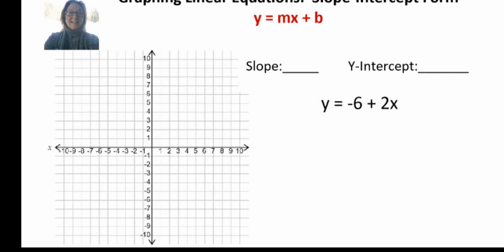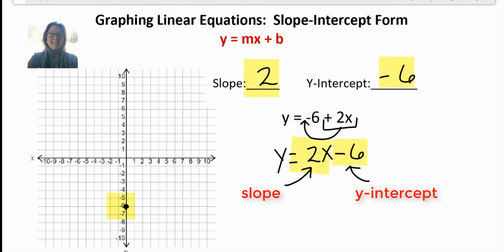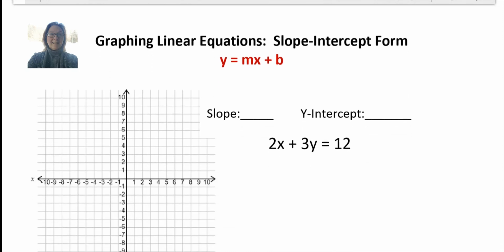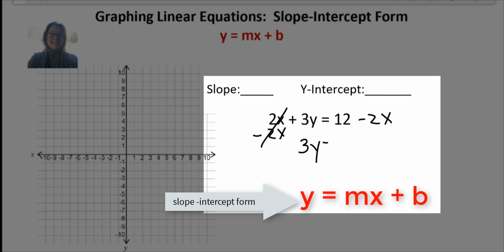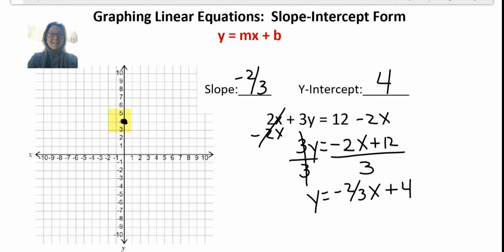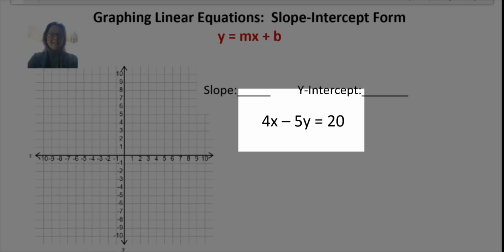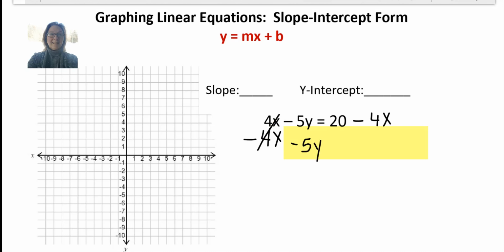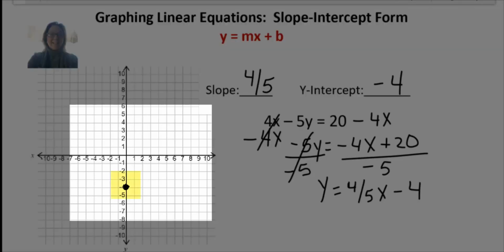Graphing Linear Equations in Slope Intercpet Form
If you have an equation in linear form, it is very easy to graph.  Even if you don't, this video will show you how to put it in the correct form so you can easy graph it.